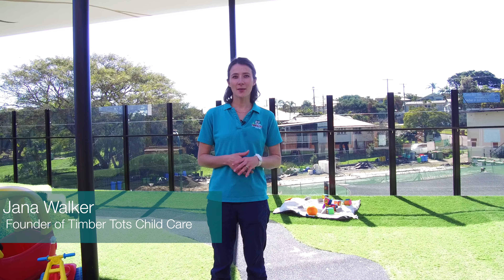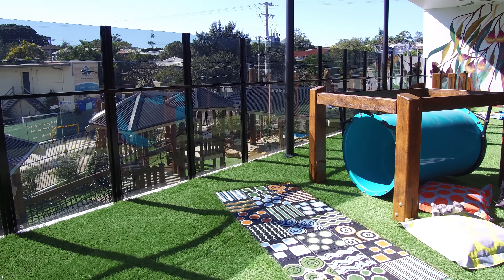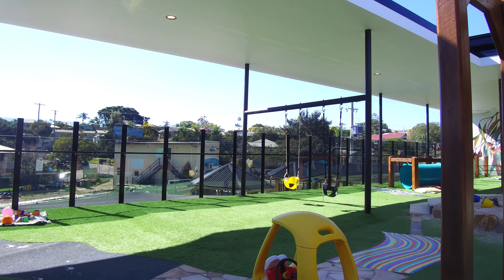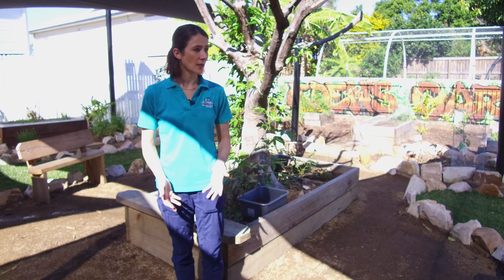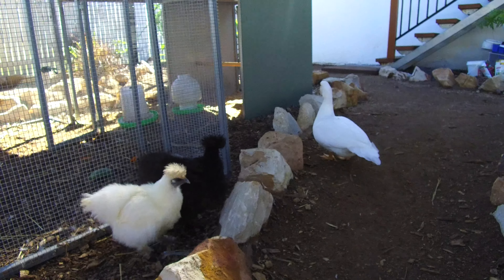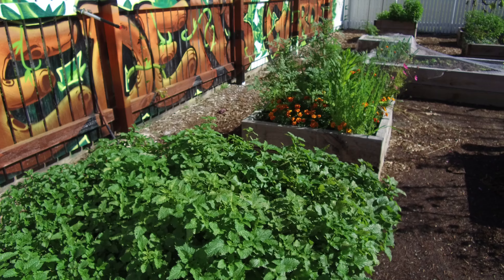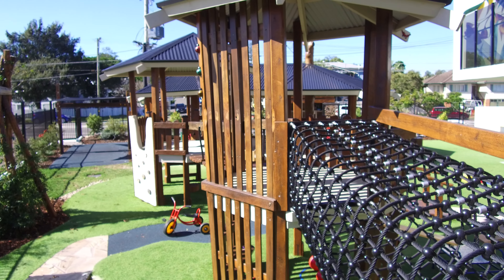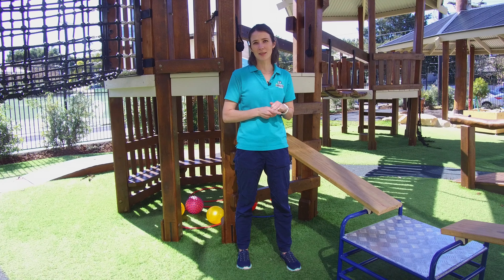Camp Hill | This Place is Every Parent’s Dream Child Care Centre